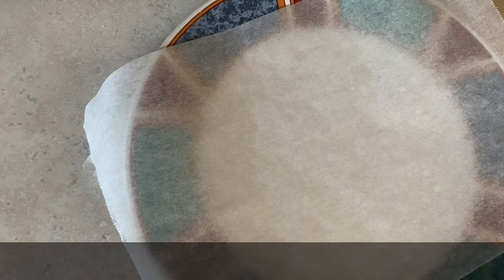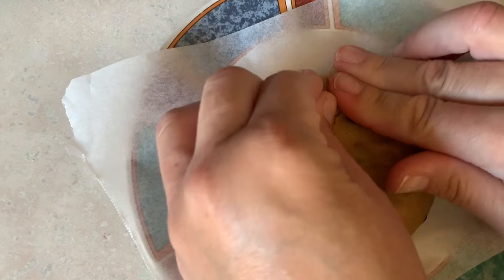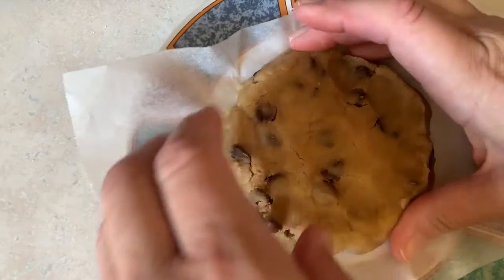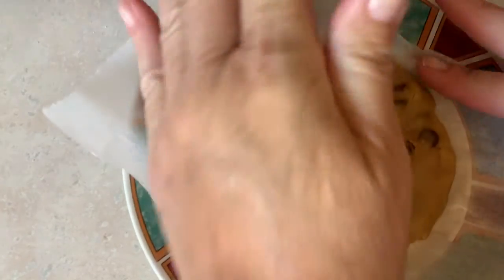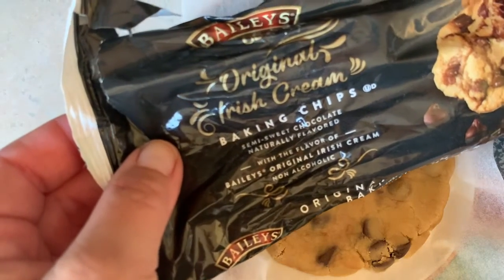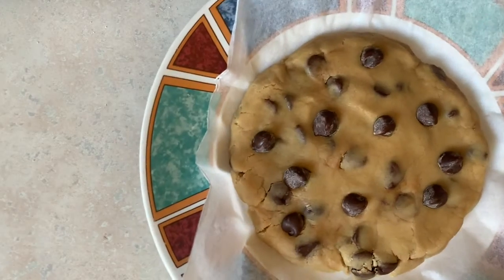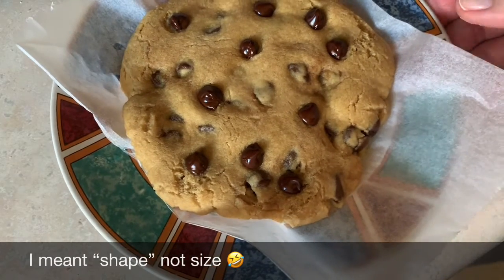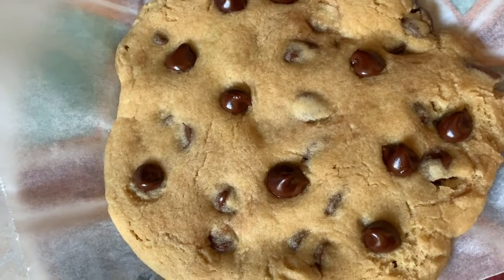1 Minute Chocolate Chip Cookie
Microwave Bailey's Irish Cream Chocolate Chip Cookie Recipe

Recipe for 1 cookie

(One bowl)

20g melted butter, ghee or coconut oil
25g brown sugar
1 tsp vanilla (Mexican Vanilla if you have it)
55g all purpose flour
1/8 tsp. baking soda
Pinch of sea salt
Chocolate chips to taste

This is my first cooking video and I look forward to improving the audio and the use of my Lamicall GooseNeck Phone Holder.

Edited in iMovie phone app that easy! Thanks to BabalooBakes for the inspiration.